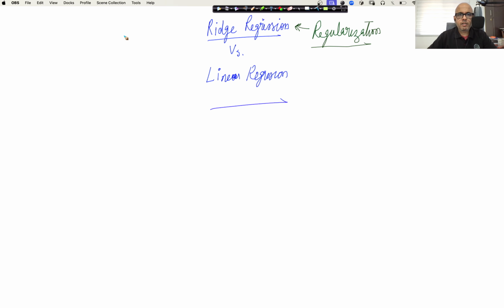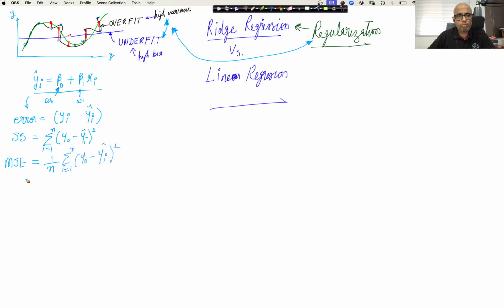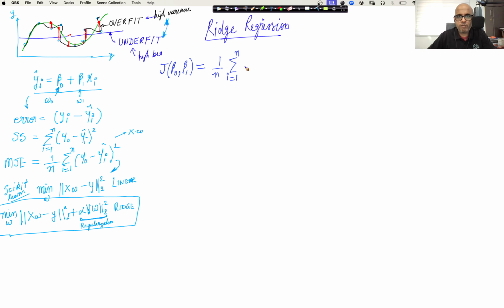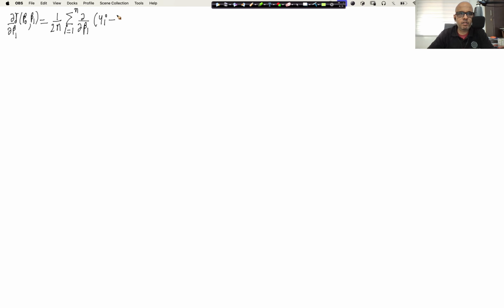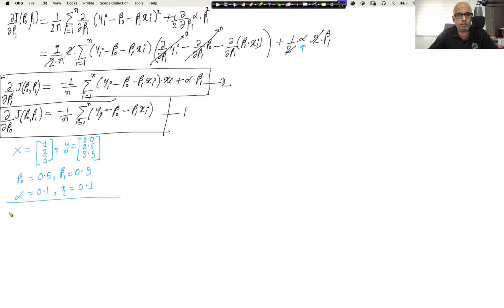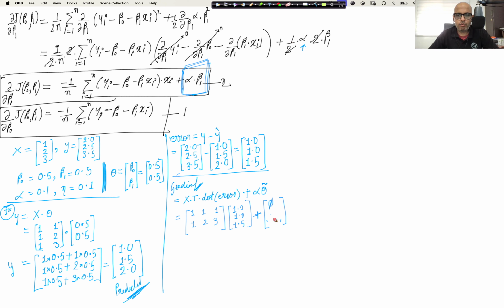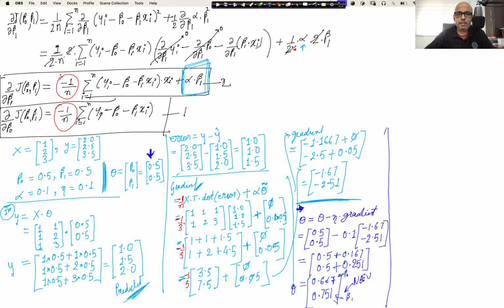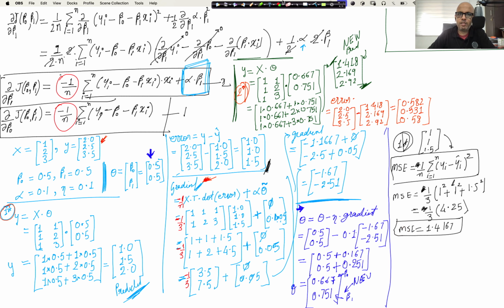Math | Ridge Regression | Gradient Decent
The video discusses concept and math for ridge regression with gradient descent

00:00 - Ridge regression vs. linear regression
01:15 - Concept: Overfit (high variance; too flexible line), underfit (high bias; too rigid line)
04:53 - Equation: predict: ŷ_i=β0+β1*x_i
05:50 - Equation: error: (y_i - ŷ_i)
06:10 - Equation: sum of squares: (y_i - ŷ_i)^2
07:42 - Equation: mean squared error (MSE): (1/n)*∑(y_i - ŷ_1)^2
08:28 - Objective function: Linear regression: min_w ||Xw - y_i||2 ^2 (L2 norm)
09:20 - Objective function: Ridge regression : min_w ||Xw - y_i||2 ^2 (L2 norm) + α||w||2 ^2
09:57 - Concept: Regularization term: α||w||2 ^2
13:39 - Equation: cost function or objective function
15:45 - Calculate gradient w.r.t. β0
21:55 - Calculate gradient w.r.t. β1
* 1st iteration ---
26:45 - Calculate: X=[1,2,3], y=[2.0,2.5,3.5],β0=0.5,β1=0.5,α=0.1,η=0.1
28:11 - Calculate: predicted value: ŷ=X.θ
30:51 - Calculate: error=y-ŷ
31:56 - Calculate: gradient=-1/n*X.T.(error)+[0, α*β1]
38:14 - Update parameters: θ=θ-η.gradient
 * 2nd iteration ---
40:53 - Calculate: new predicted value
43:38 - Calculate: error
46:00 - Calculate: MSE for 1st and 2nd iteration
50:30 - Ending notes